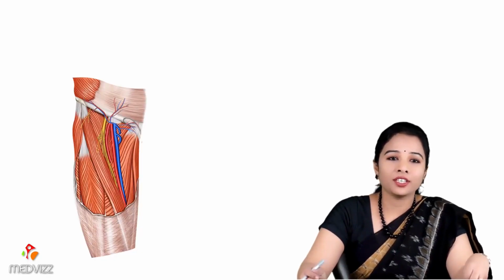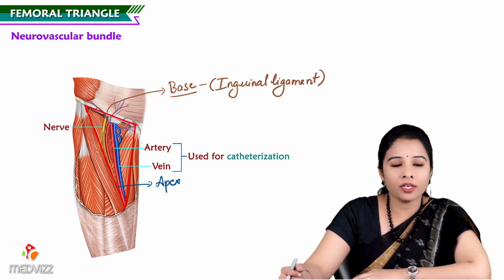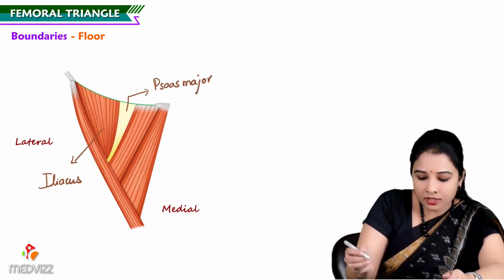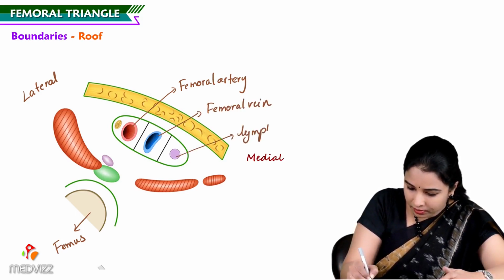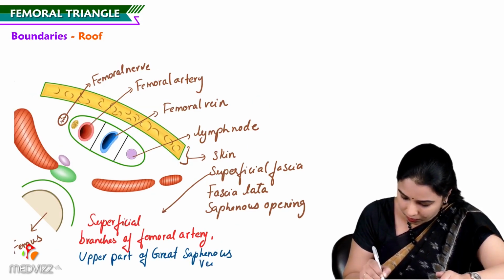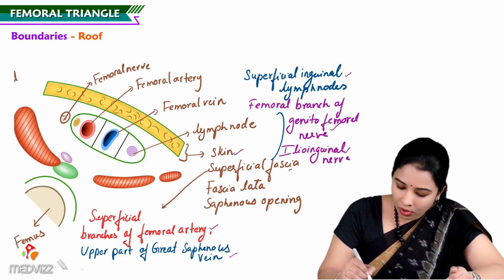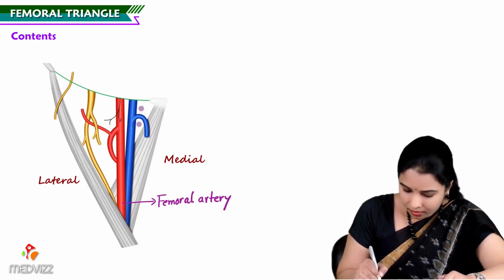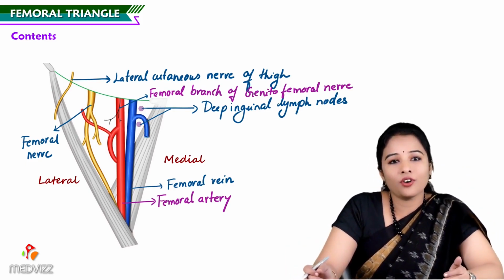femoral region 1